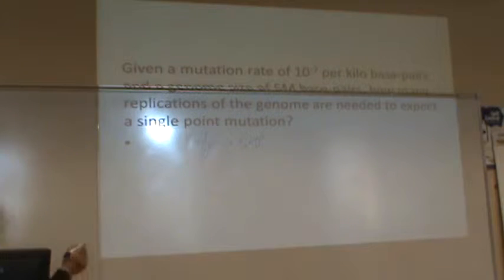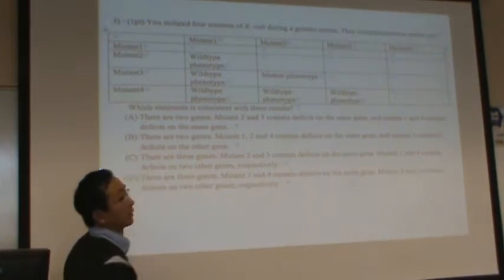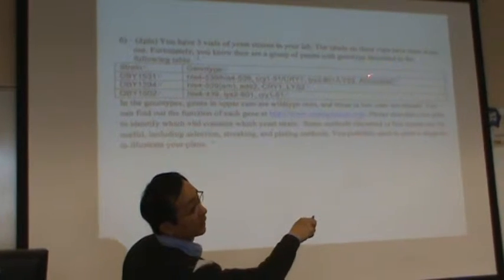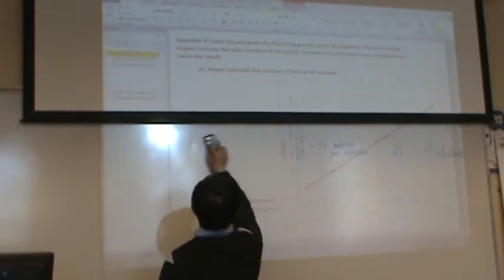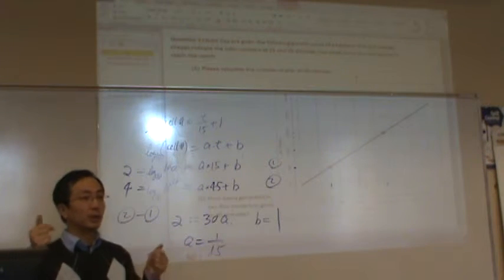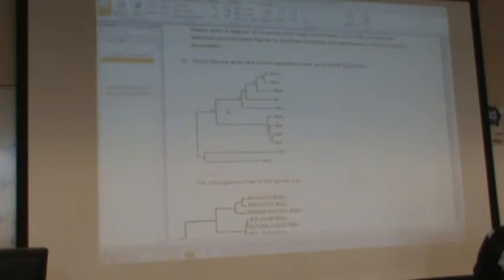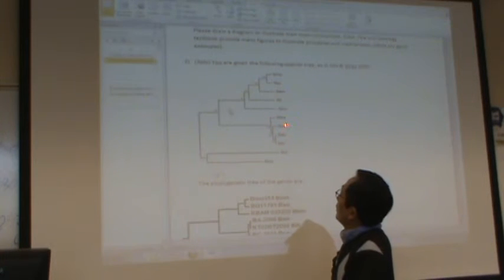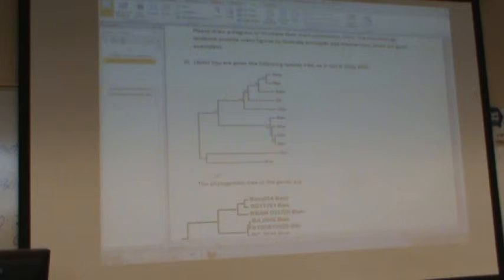Bio233, review for exam, April 1, 2014, go over previous problem sets.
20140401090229, BIo233 microbiology, Spelman Colelge.